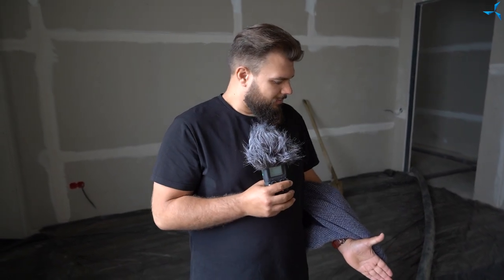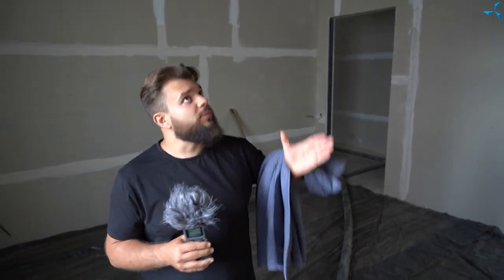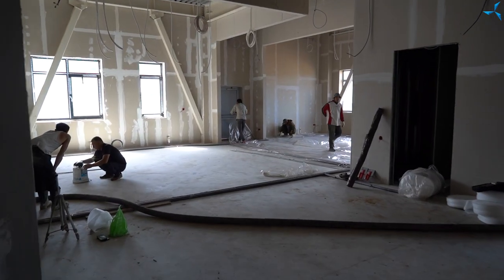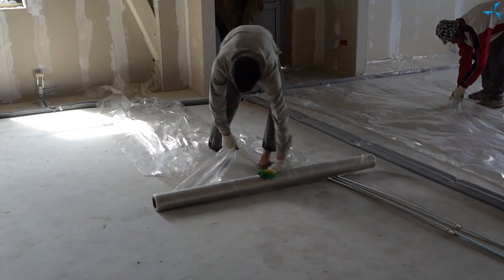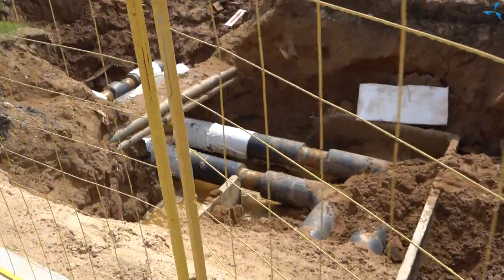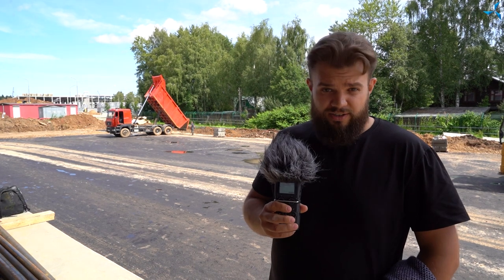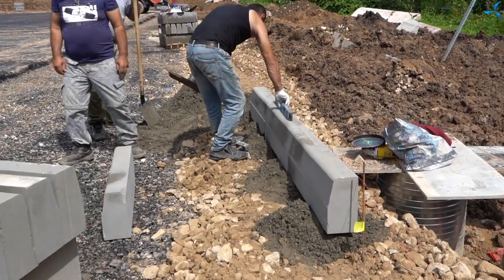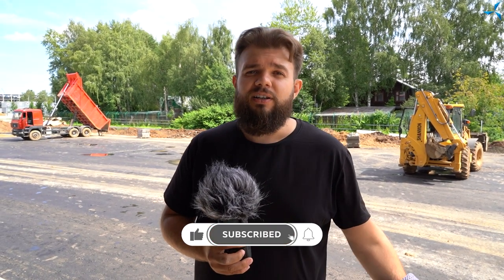Pouring a floor screed in the "Sovelmash" D&E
Watch the latest video content from the "Sovelmash" construction site.

Next to the O&A, a concrete pump has been connected for further pouring of a floor screed. Before that, a special covering was spread over the area, the heating utilities were installed, and electrical wiring was made on the floor.

Once the concrete is poured, it will be possible to proceed with the tiling and the installation of interior glass partitions.

The old heating pipeline is being connected to the new one.

Another batch of asphalt concrete is being unloaded at the ramp, and the first layer has already been installed.

Installation of the kerbstone has started.

Many other activities are in progress, including the development and production of machine units and tooling; work on the angle grinder is in progress.

We remind you that now everyone has the opportunity to make a contribution to the construction of the design and engineering technology department. Make your investment as profitable as possible by using the "Thank You" offer that has been launched in the project and is in effect until August 15 inclusive. More details about the offer.